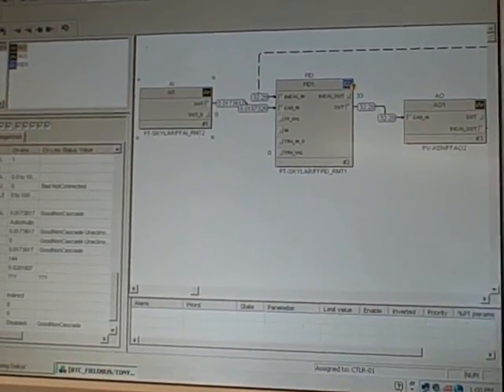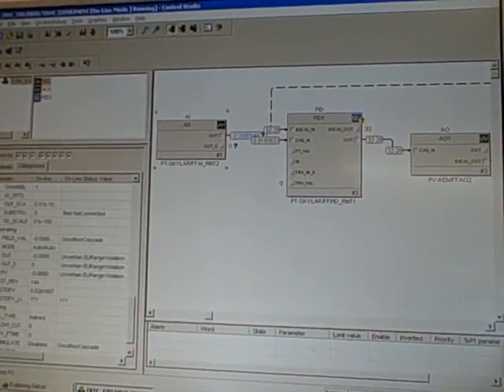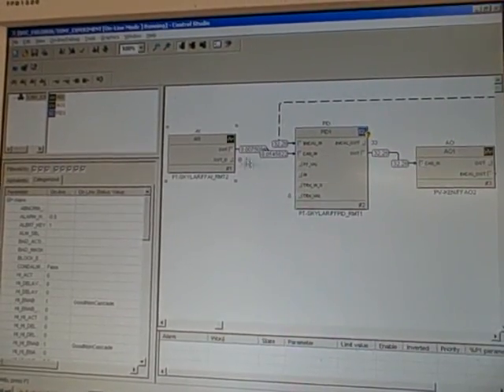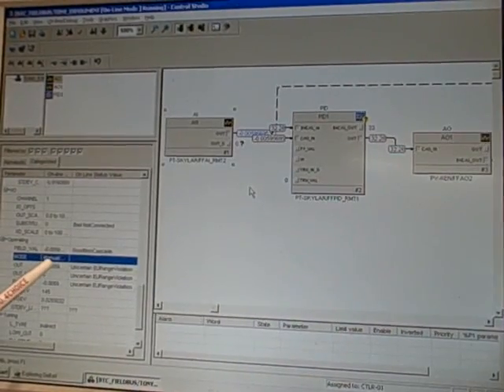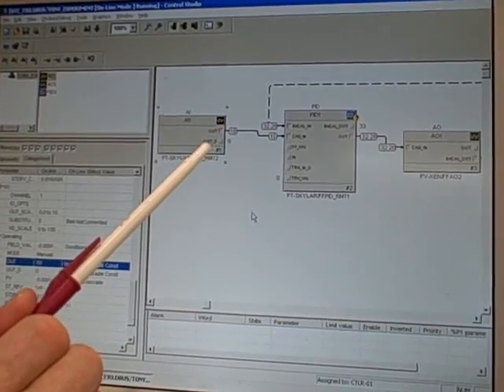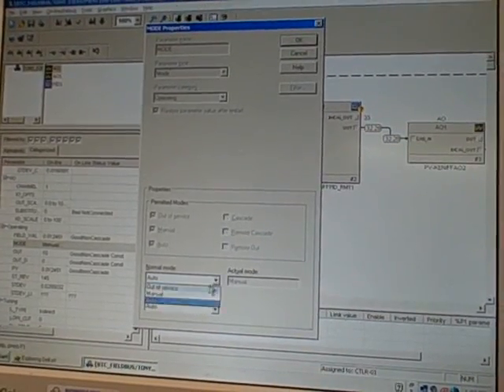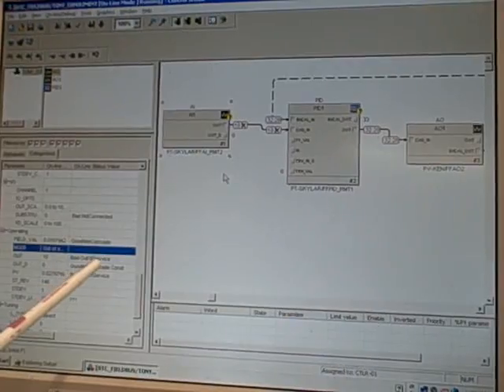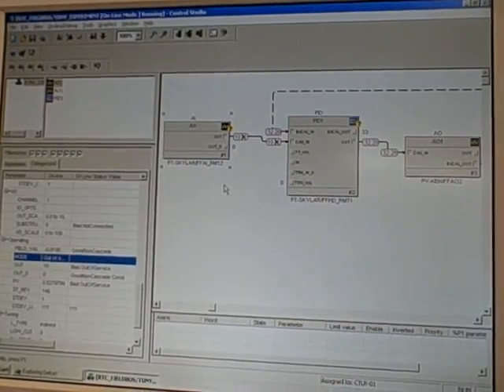FOUNDATION Fieldbus function block modes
Showing how we may view and change the operating modes of Fieldbus function blocks on the screen of an Emerson DeltaV DCS.